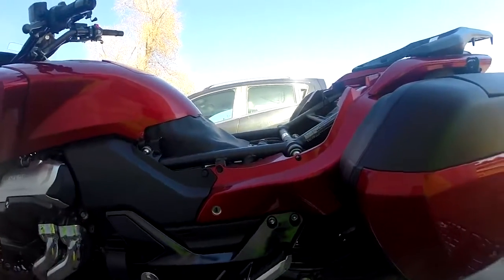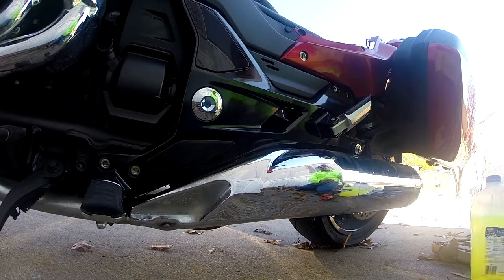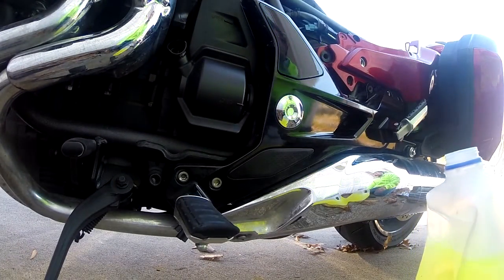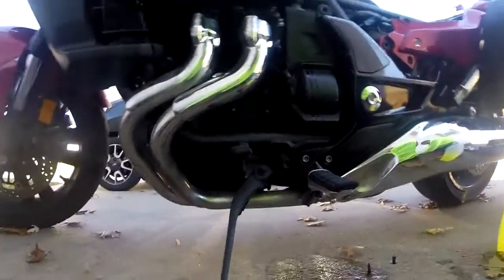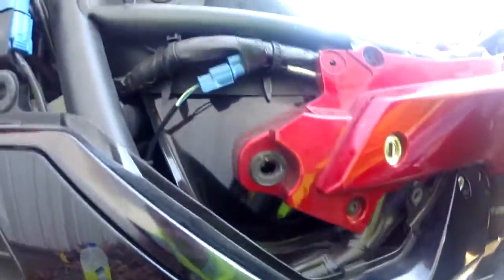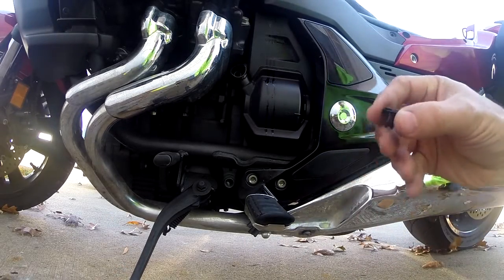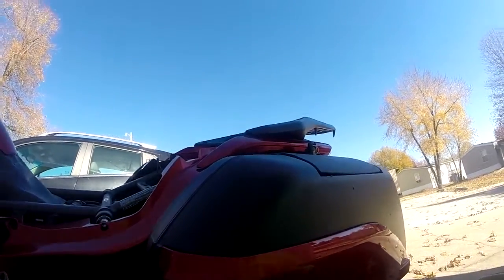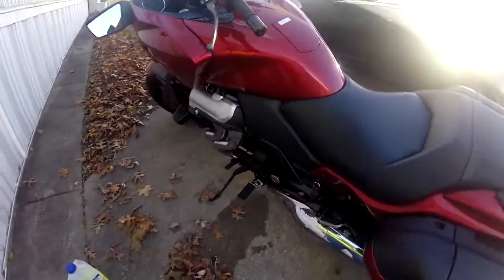2014 Honda CTX 1300 Deluxe Coolant Fill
This video is about me putting antifreeze coolant in my 2014 Honda CTX 1300 Deluxe motorcycle.
It is one of the most simplest things to do in my opinion.
I will do more videos like this soon.